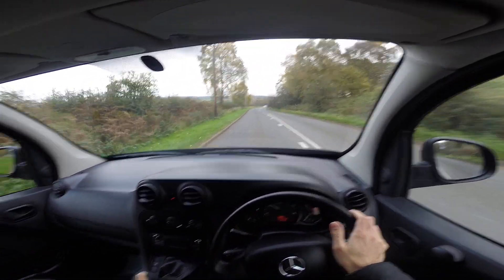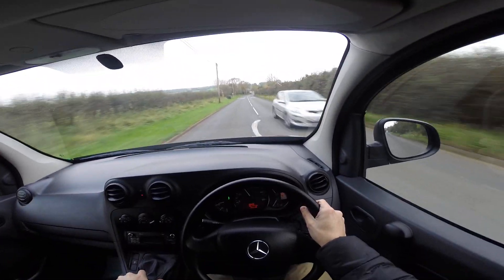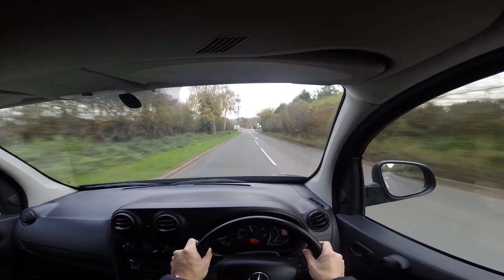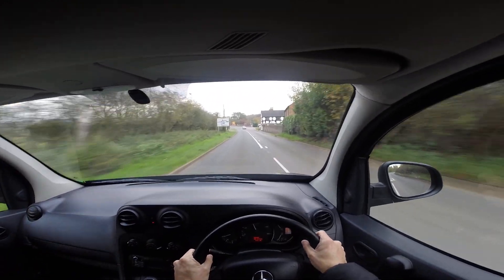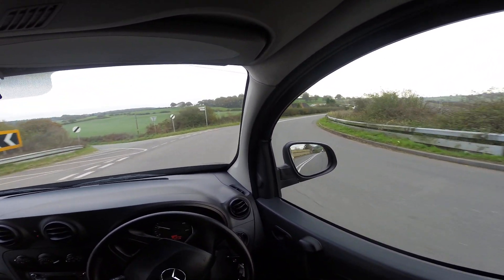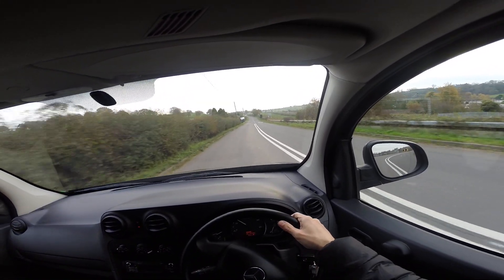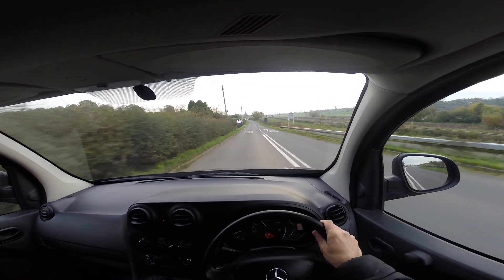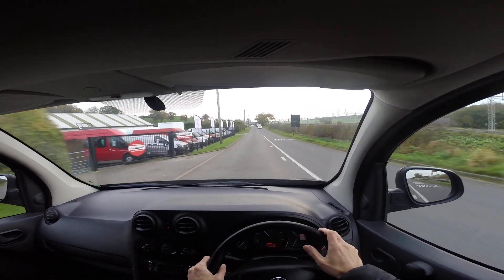VIRTUAL TEST DRIVE LR64NVN